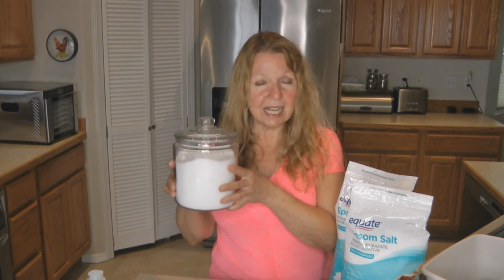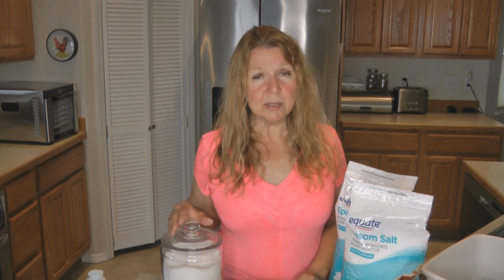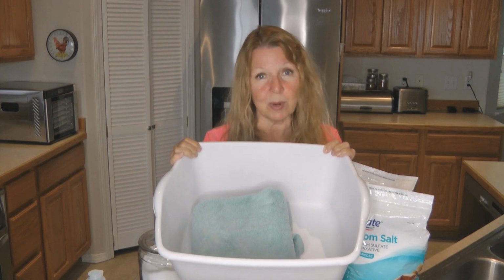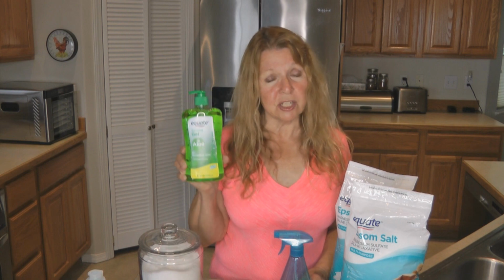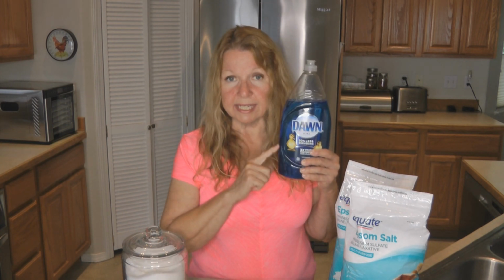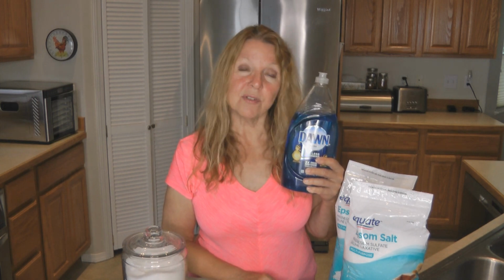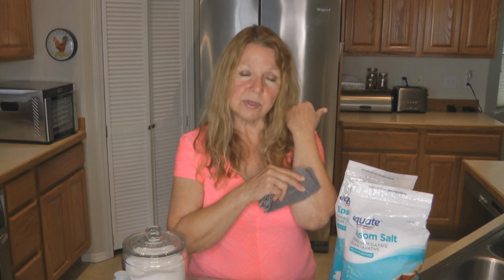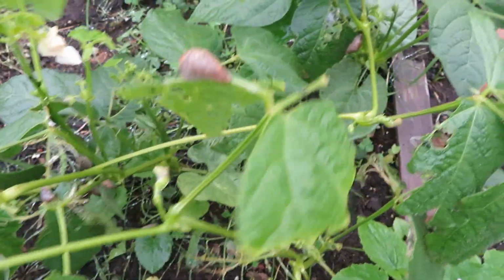Epsom Salt Uses Health Beauty Cleaning Gardening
Epsom Salt Uses Health Beauty Cleaning Gardening Preppers what are great uses for Epsom salt, magnesium sulfate?  Epsom salt can be used in a bath as a home treatment for muscle pain, swelling, bruises, sprains. You can use Epsom salt to make beachy waves spray for your hair, exfoliating scrub, use Epsom salt to clean tile and in homemade laundry detergent.  Epsom salt, magnesium sulfate, is a great addition to the garden and a remedy to prevent slugs.  Make an Epsom salt spray Magnesium spray to relieve body aches, bug bites, and itchy rashes.

★☆★ RECOMMENDED RESOURCES: ★☆★
Epsom Salt
Empty Spray Bottle
Magnesium Oil Spray